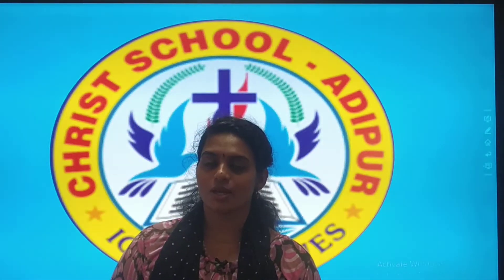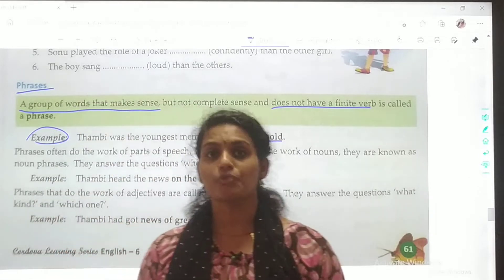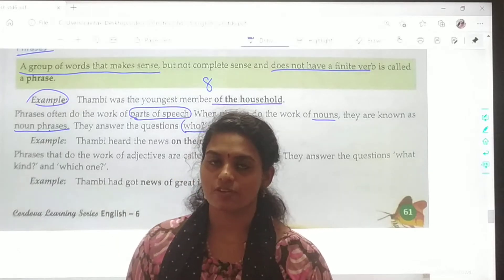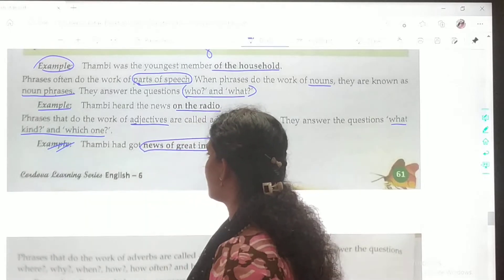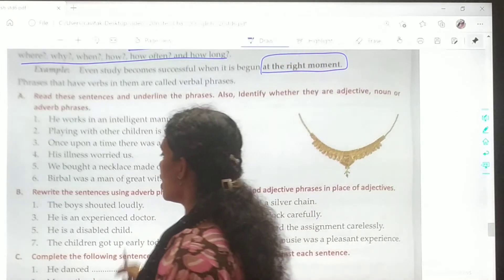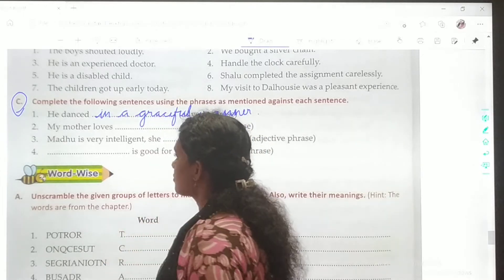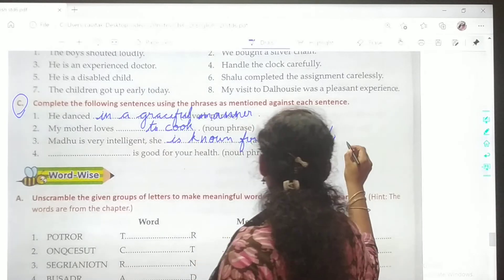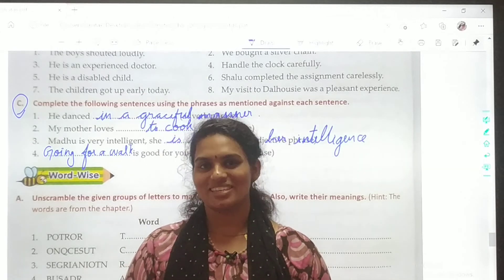27/07/21 GRADE : 6 // ENGLISH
TEACHER : Ms. JISMY SHINTO